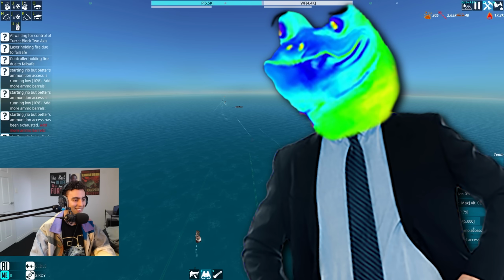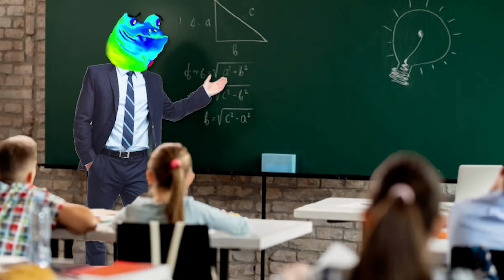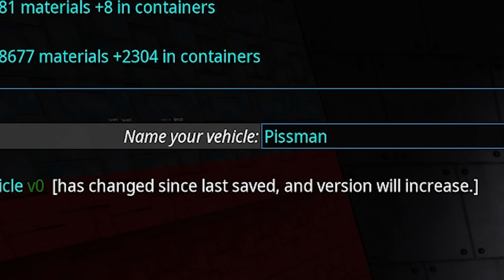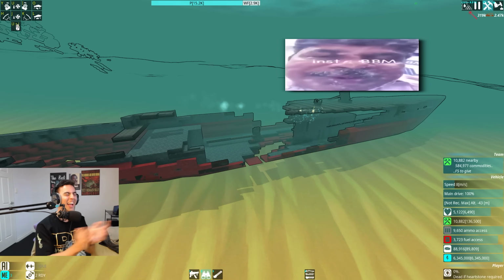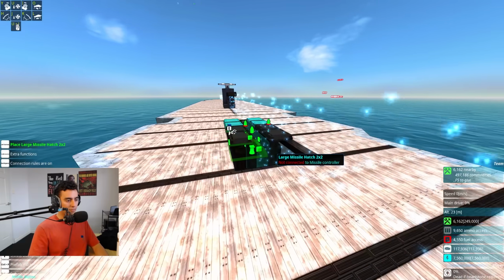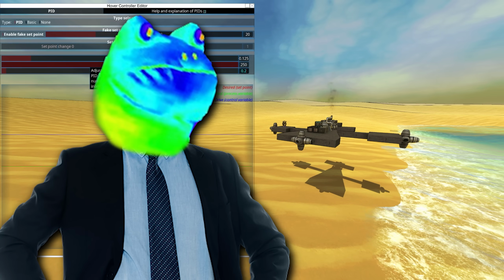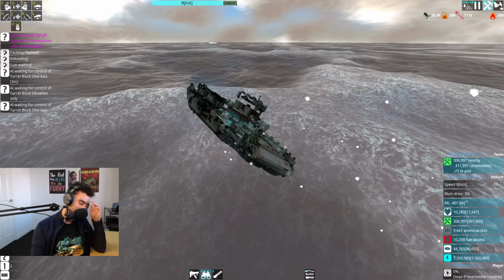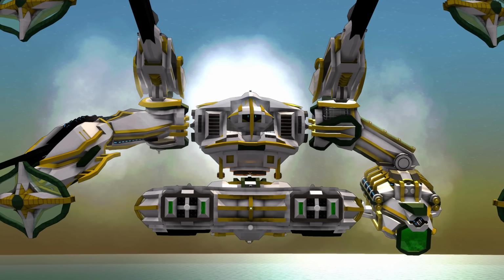Getting Repeatedly OBLITERATED in From the Depths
Boat game

0:00 Intro
0:45 Attempt One
1:11 Opera GX
2:11 Attempt One Continued
3:11 Building A Real Boat
4:49 First Fight
5:58 Second Fight
6:45 It's Joever
7:25 Attempt Two
8:28 Pissman 2 Strikes
11:20 Upgrading Pissman 2
12:00 Pissman 2 Strikes (again)
13:00 Building a New Vessel
14:05 PIDs
16:30 The Penits Strikes
22:15 The Gravitas
23:45 Attacking the Steel Striders
25:45 It's Joever (again)
27:56 Or is it?